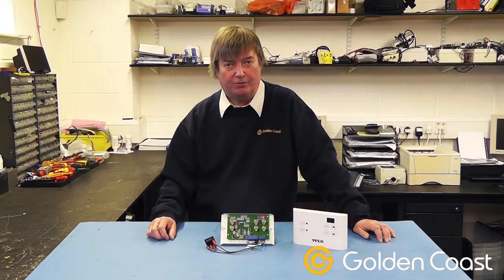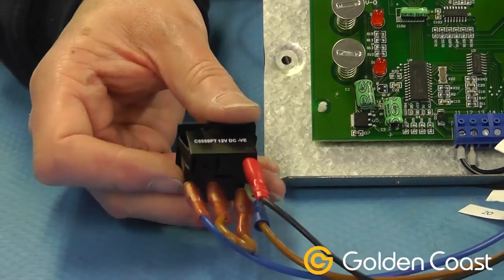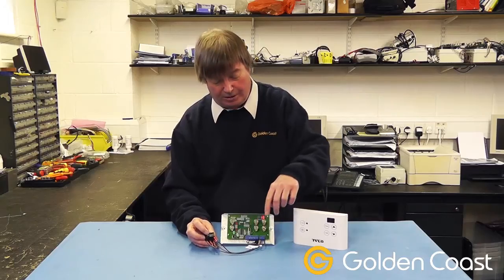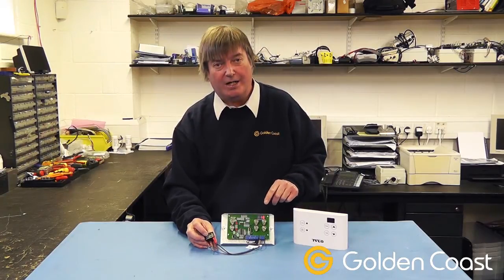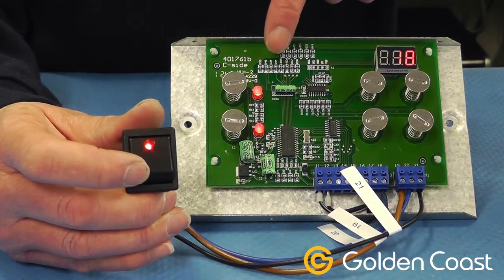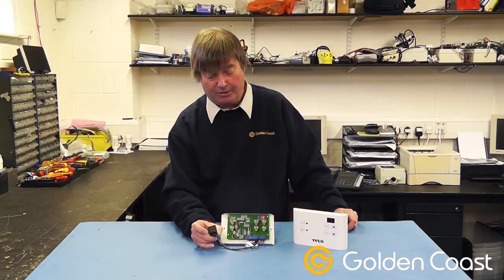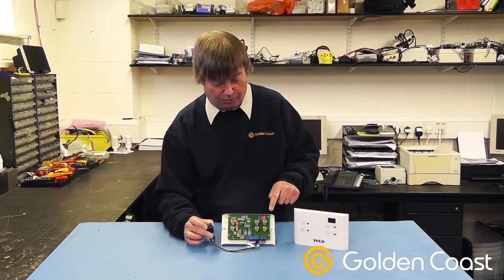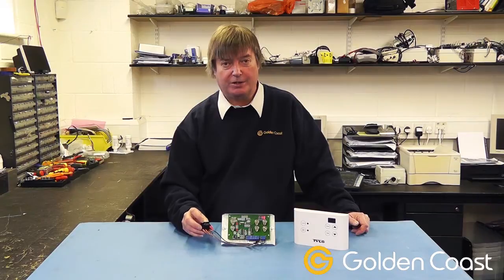Wiring a Remote Switch for a Tylo Sauna Contol Panel | Andy's Answers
Andy introduces remote switching for Tylo control panels, how to wire them up to the various Tylo control panels and talks about the types of situation a remote switch can be used.